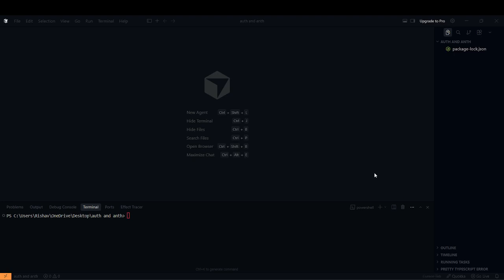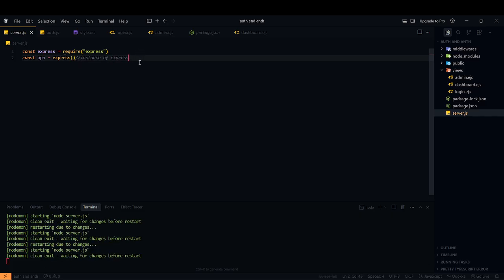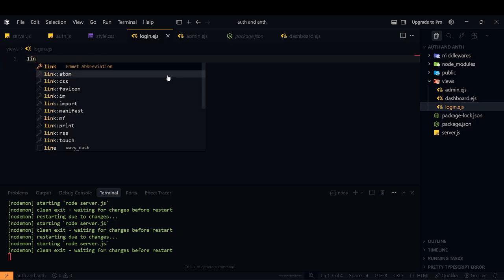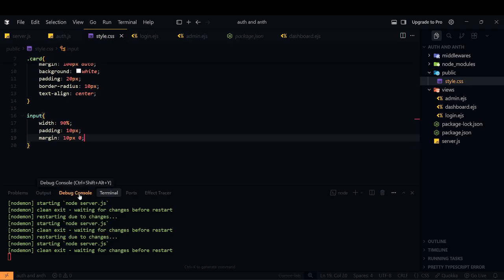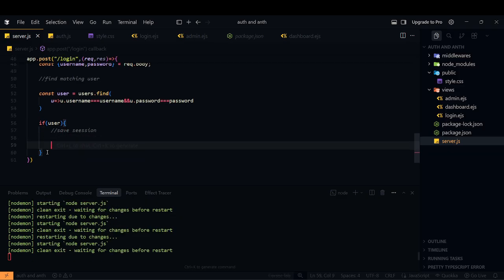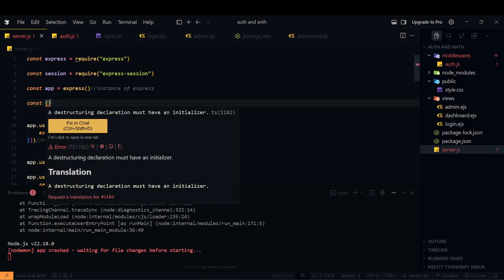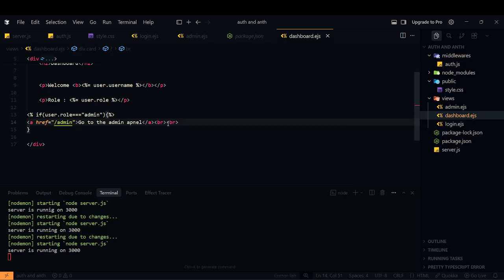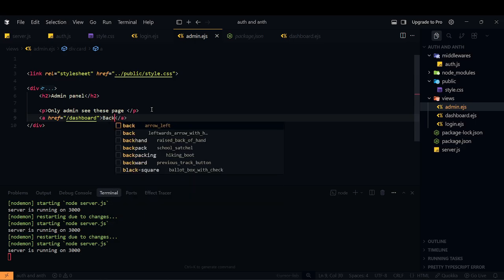Master Auth & Anth in Node.js 🚀 Login, JWT, Roles, Permissions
In this video, you will learn how to implement Authentication and Authorization in Node.js using JWT (JSON Web Token) step by step. We cover everything from login & signup to protecting routes and role-based access control.